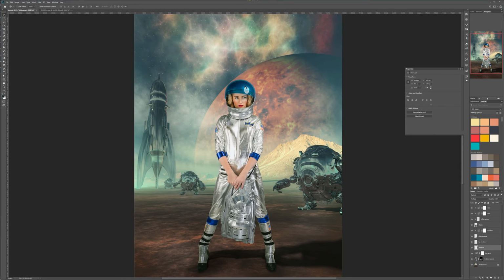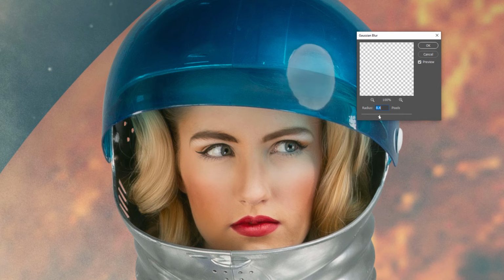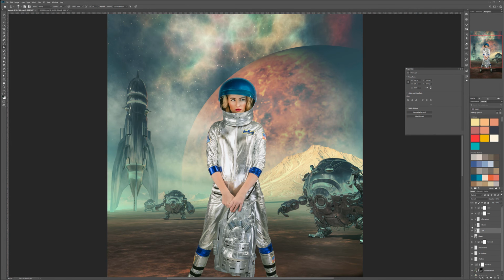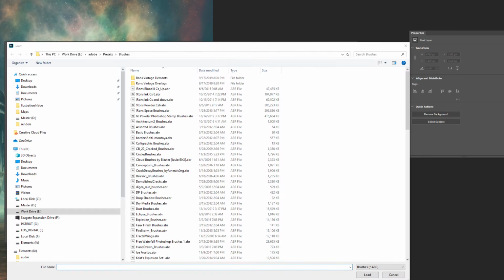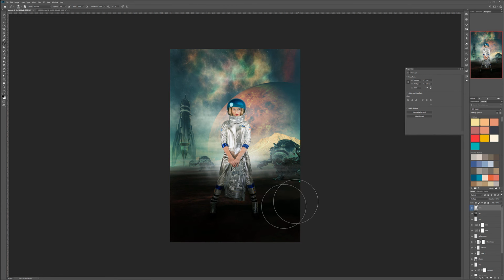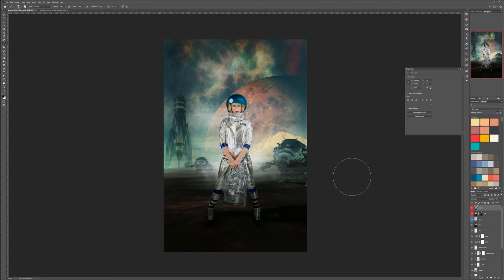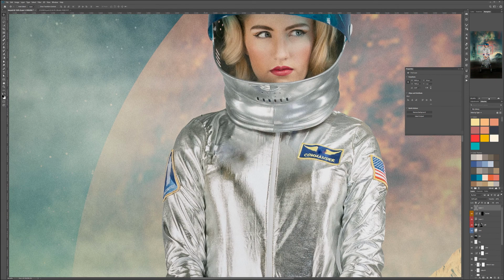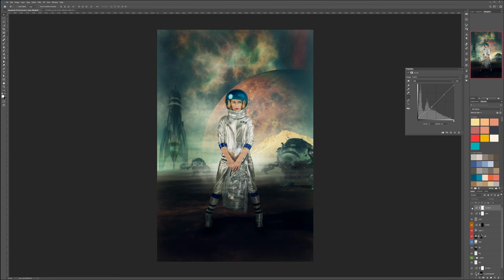Creating Illustrations in Vue and Photoshop Color toning and blending compositing elements Part 8